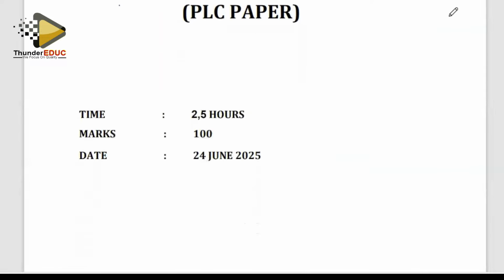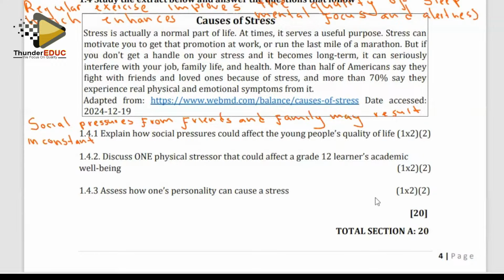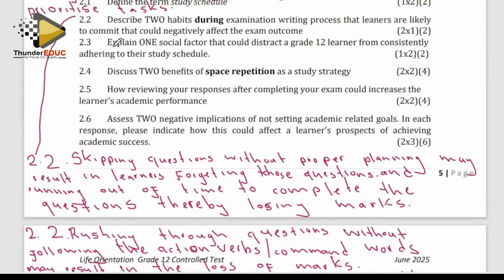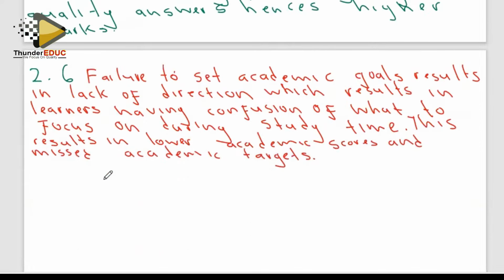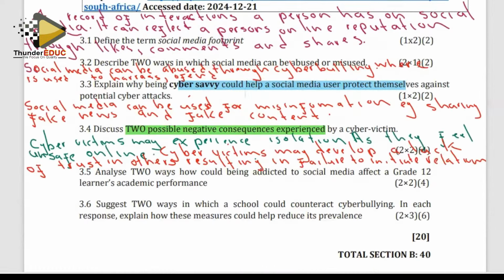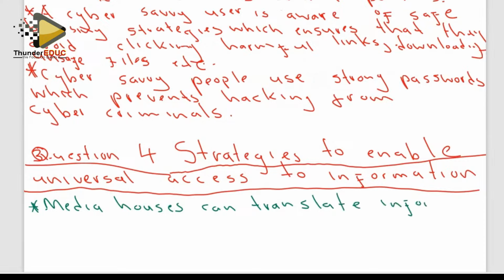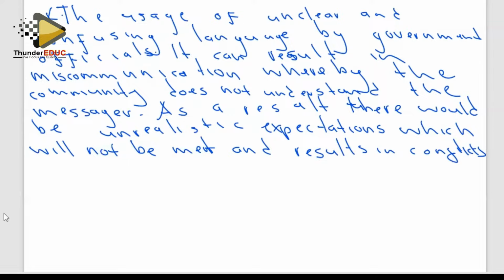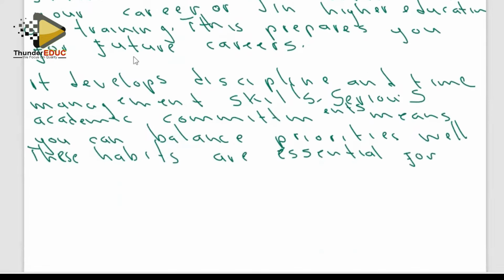LO MEMO 2025 GRADE 12 LIFE ORIENTATION: TERM 3 2025, GRADE 12 [THUNDEREDUC] LO PRELIM EXAMS GRADE 12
LO TERM 3  MEMO 2025 GRADE 12 LIFE ORIENTATION: TERM 3 2025, GRADE 12 [THUNDEREDUC] LO PRELIM EXAMS GRADE 12